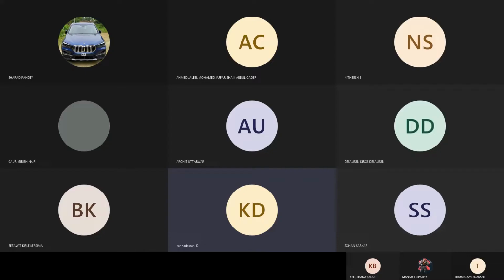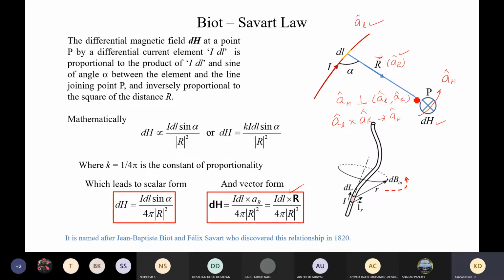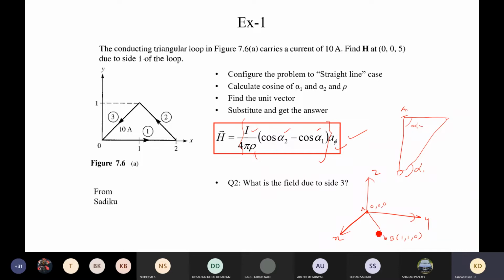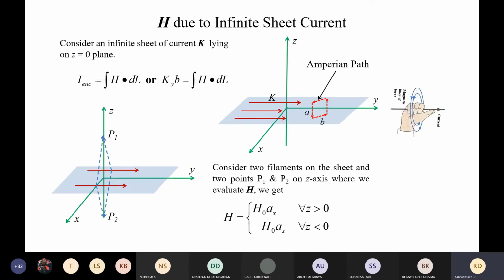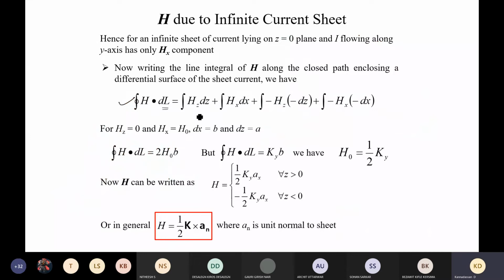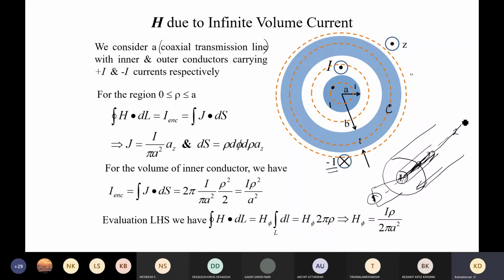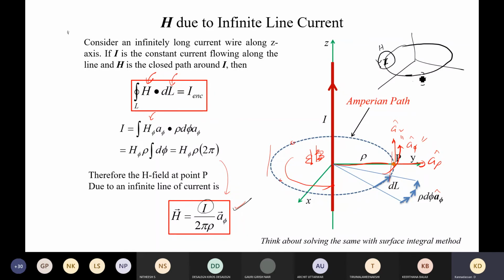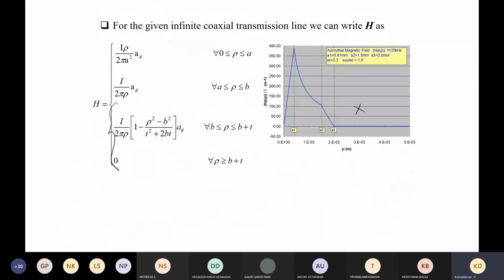Ampere's Law Applications